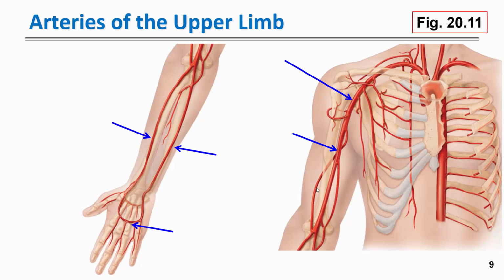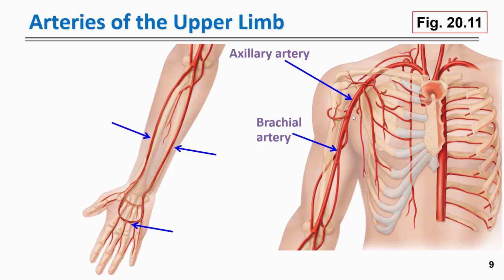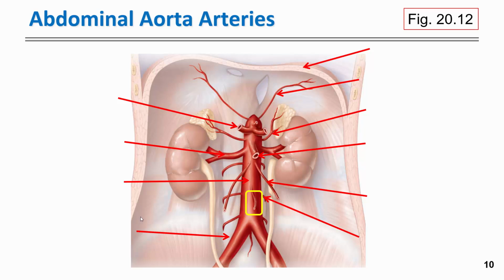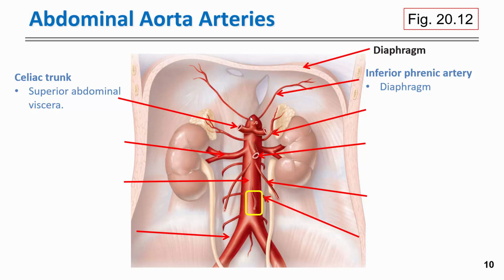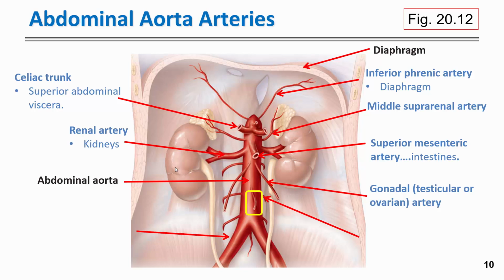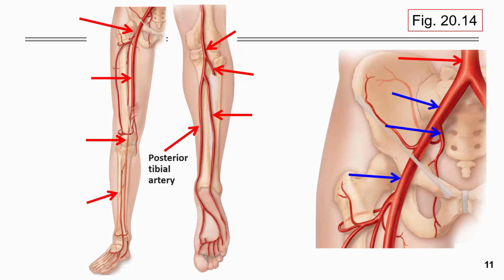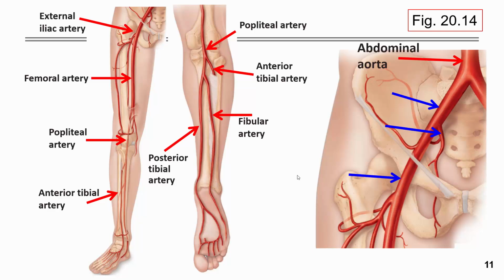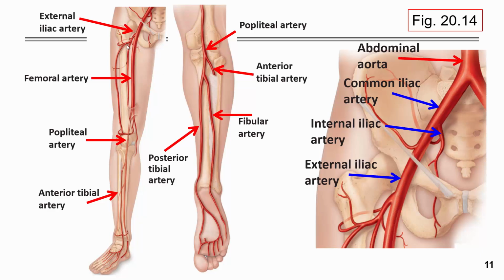BIOL 201 CARDIOVASCULAR Part 2 slides 9 11